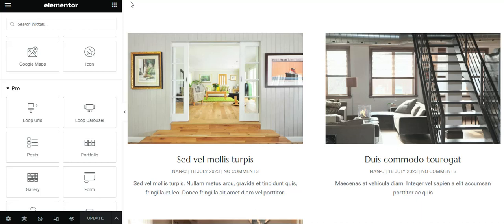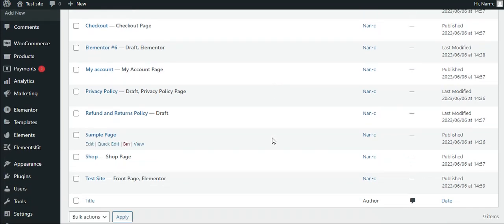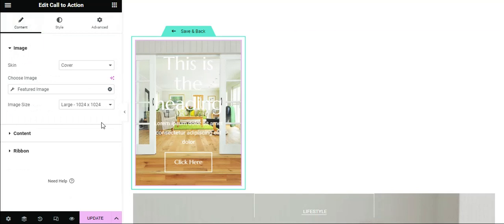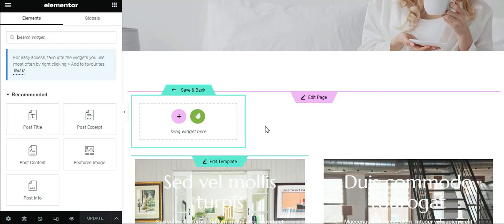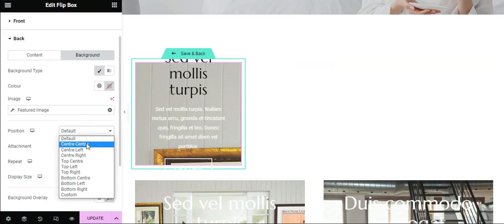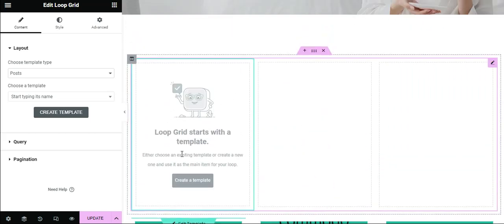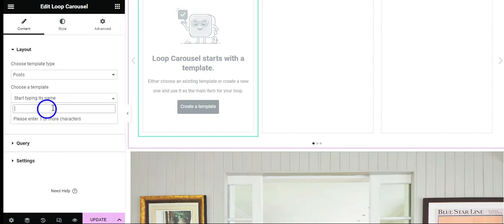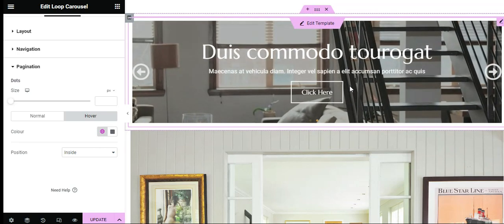The Power of Elementor Loop Builder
The Loop Builder was first introduced in Elementor Pro 3.8 as a novel way to design and showcase your lists of posts, portfolio, and general listings. It provides greater flexibility than the post and portfolio widgets because it allows you to design the loop item from scratch.